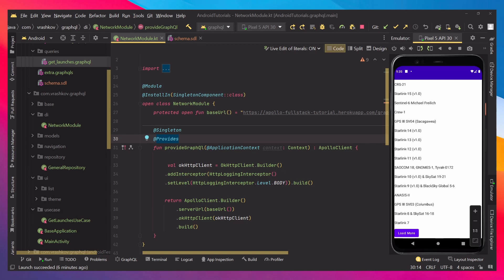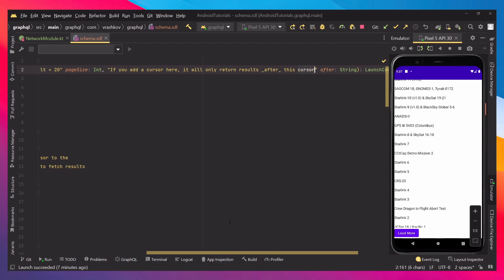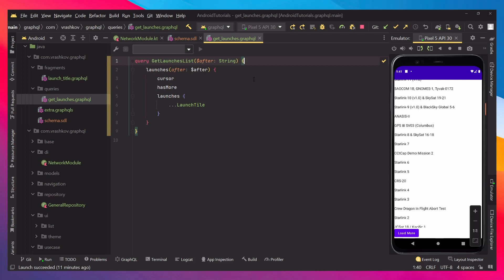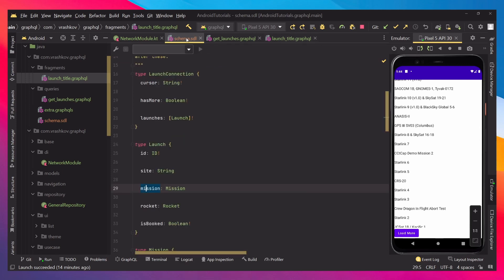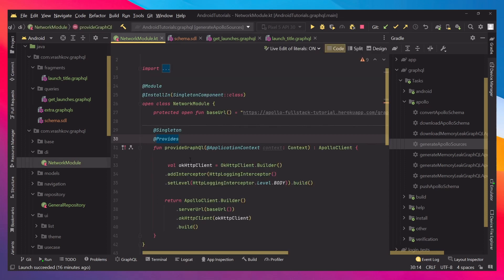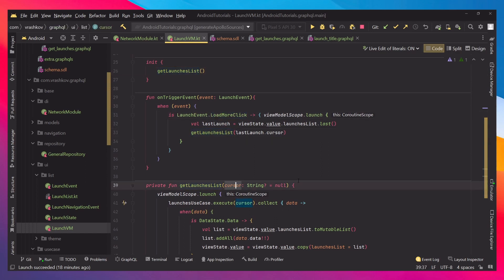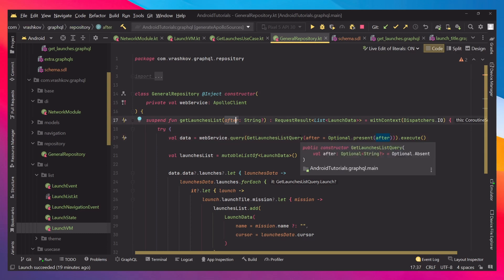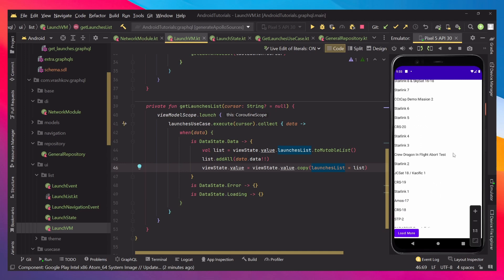Fetching Data with Queries Apollo GraphQL Android - Tutorial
How we can fetch data with Queries in Apollo GraphQL.